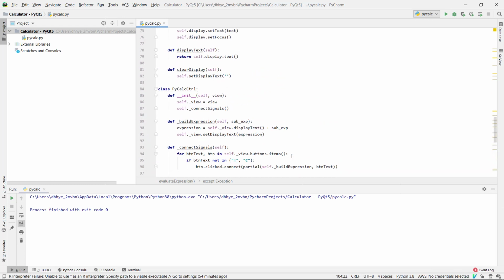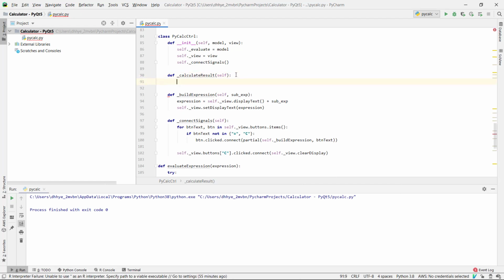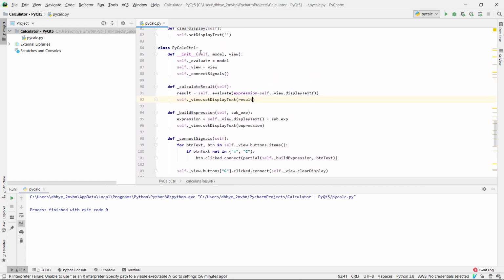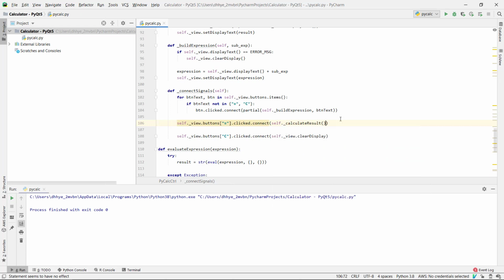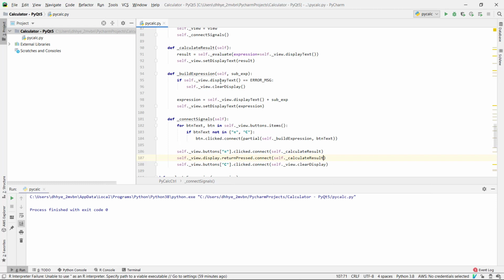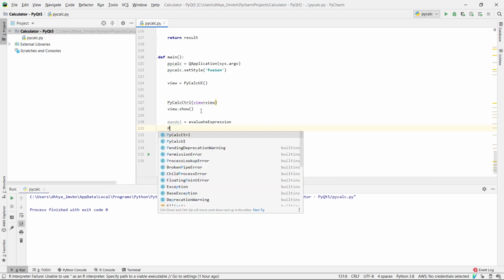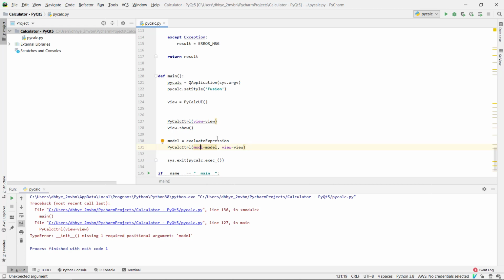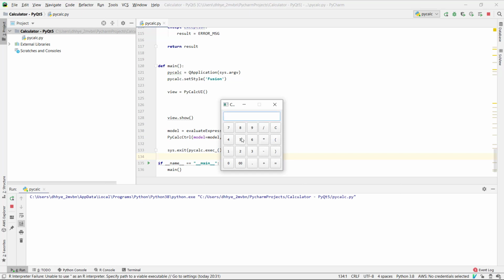Completing our Controller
Do you want to learn how to make a Calculator in PyQt5?

If so, you are definitely in the right place :)

Join me to become a Python Programmer and make many other fun projects like this at my courses on numerous platforms like Udemy

Tens of thousands of students have already joined me on this journey, so what are you waiting come along!!